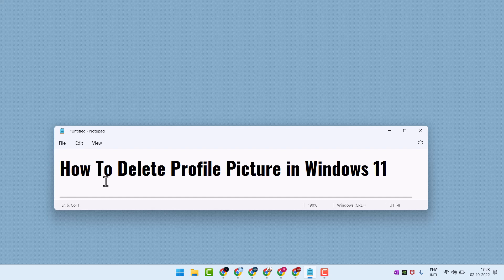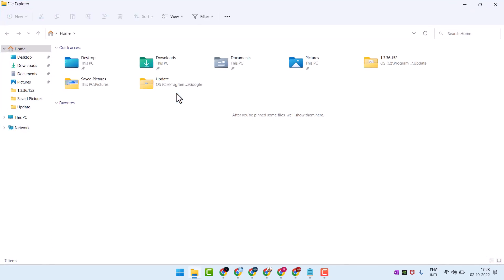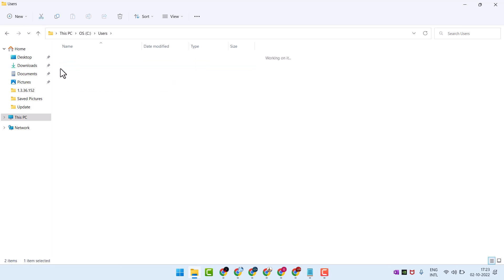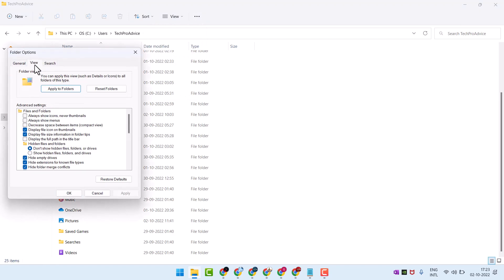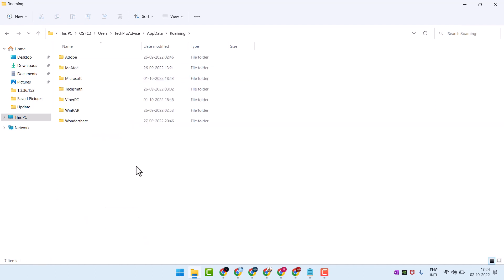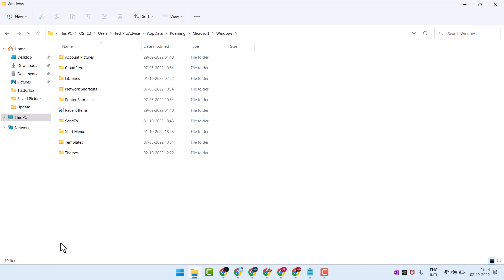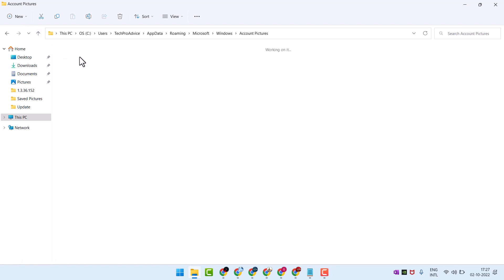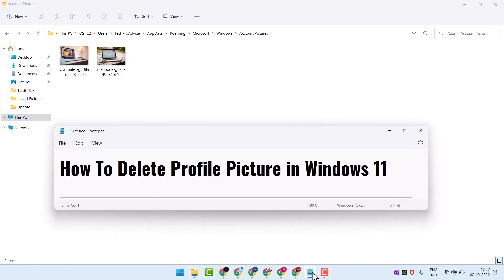How To Delete Profile Picture in Windows 11